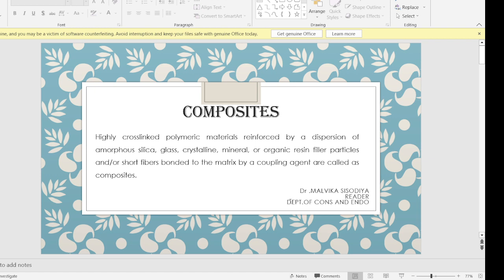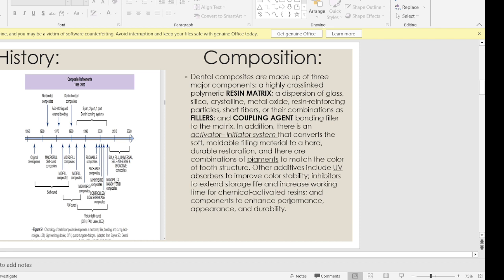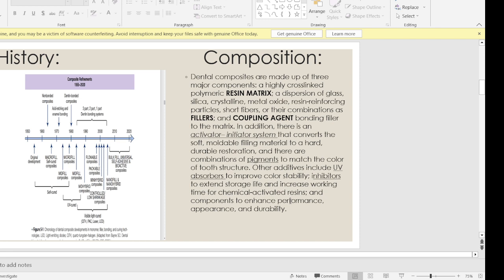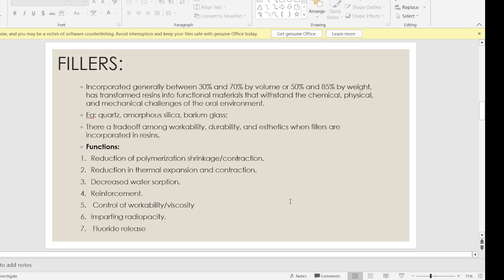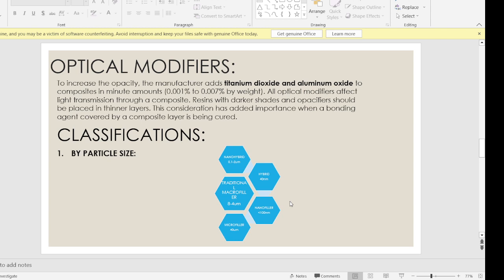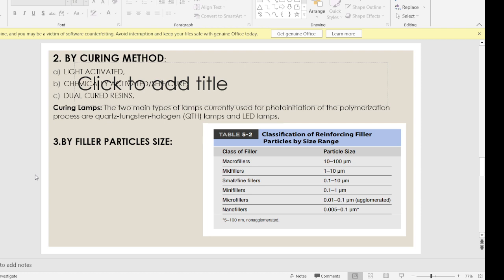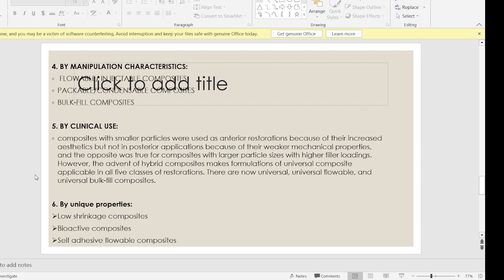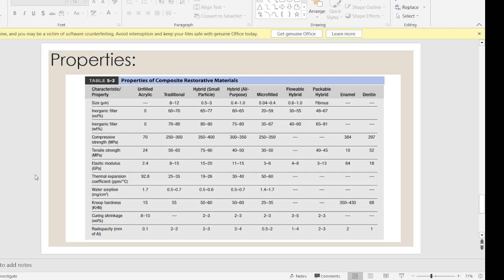COMPOSITES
Conservative And Endodontic Dentistry (final year BDS) topic - Composite Resin.
Composition, Filler, Matrix, Manipulation, uses etc..